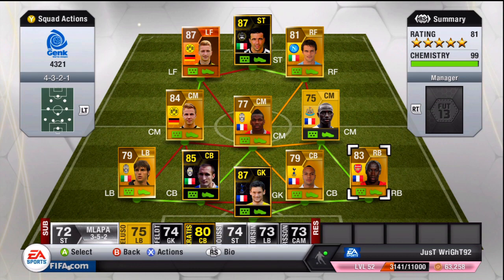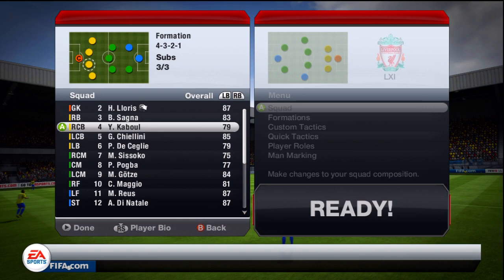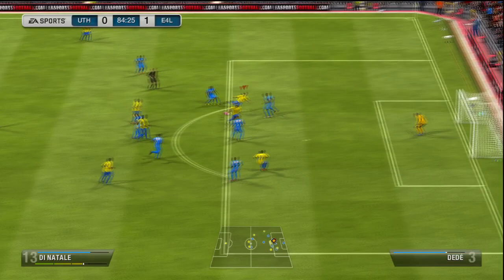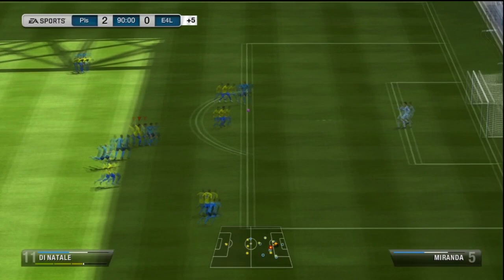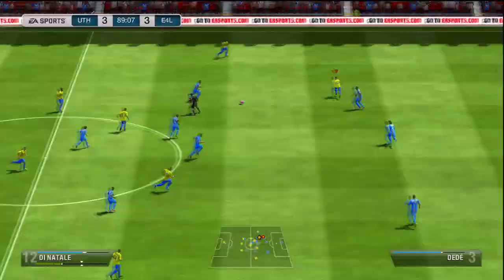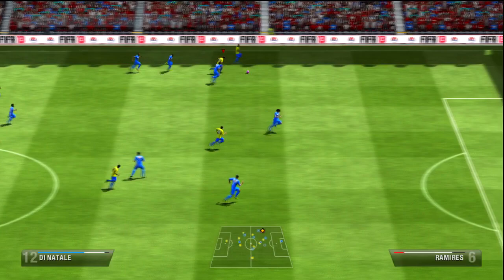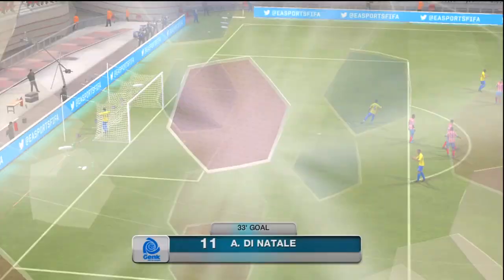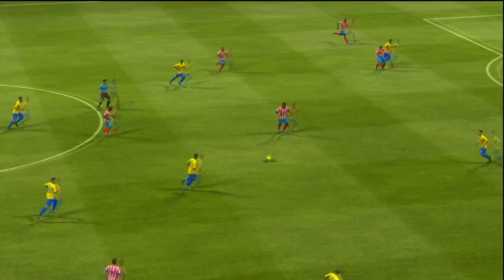FIFA 13 Ultimate Team - SIF Di Natale Player Review + In game stats + Gameplay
Can we show some love on this and get 100+ likes?